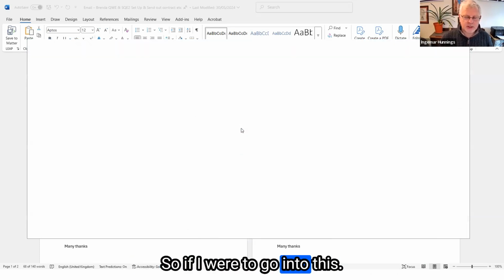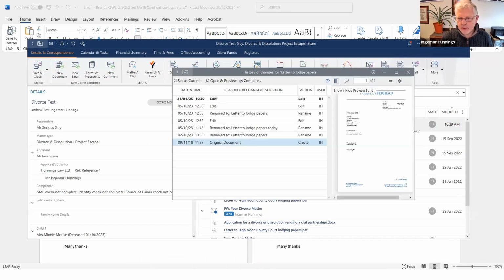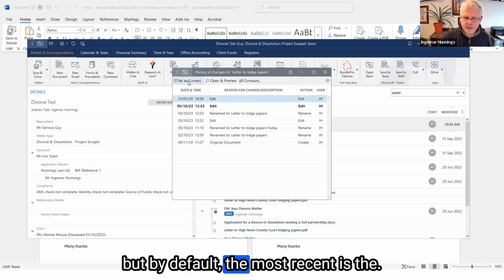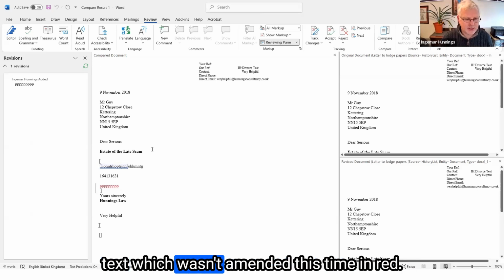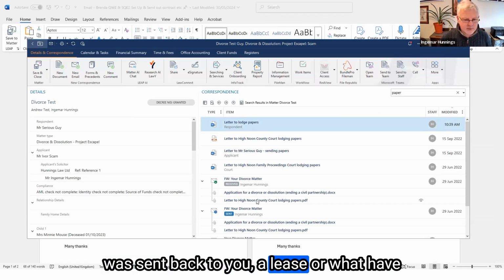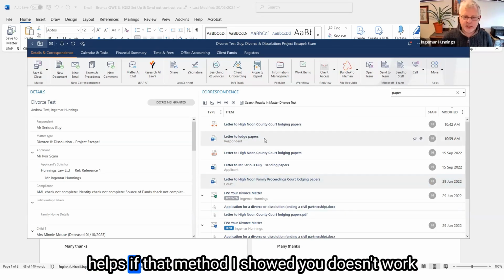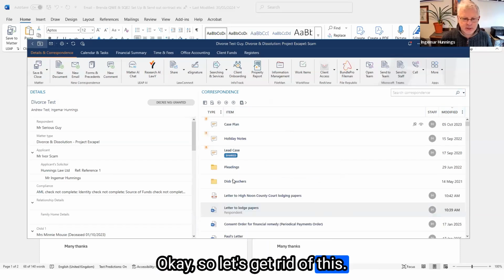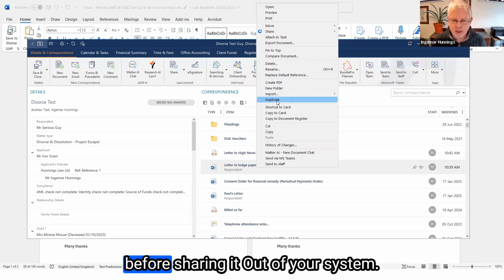Leap Guides - Document Versioning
Join Ingemar Hunnings, the lead consultant at Hunnings Consultancy, as he demonstrates effective document version control within LEAP, a case management system. Learn how to manage Word document versions, access past edits, preview changes, and use tools like Microsoft Word track changes and AI matter AI for document comparison.

00:00 Introduction to Hunnings Consultancy
00:28 Overview of Document Version Control in LEAP
01:04 Accessing and Managing Document Versions
02:06 Comparing Document Versions
03:44 Advanced Document Management Tips
04:59 Final Thoughts and Conclusion